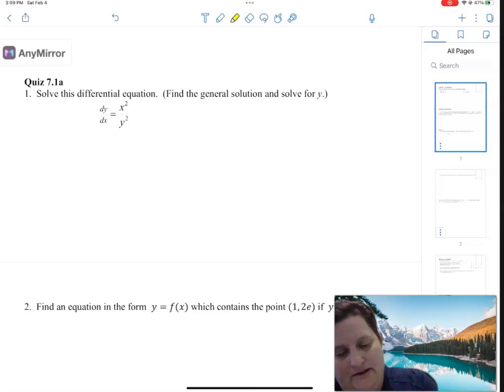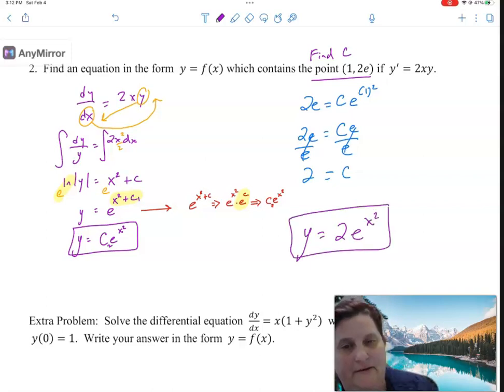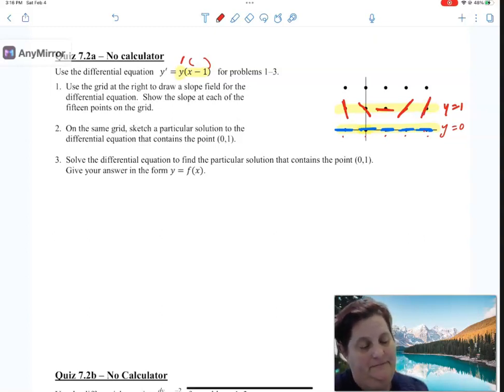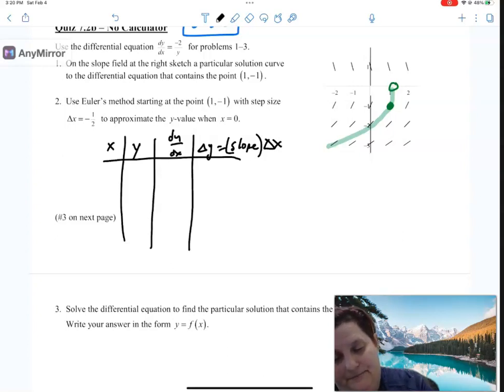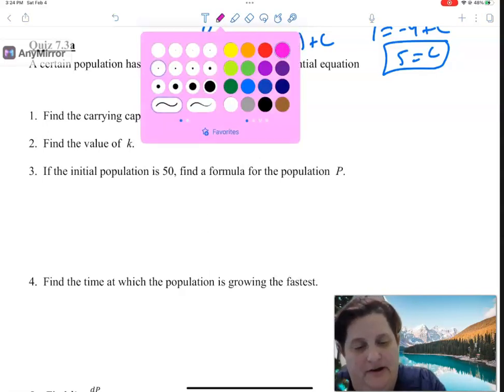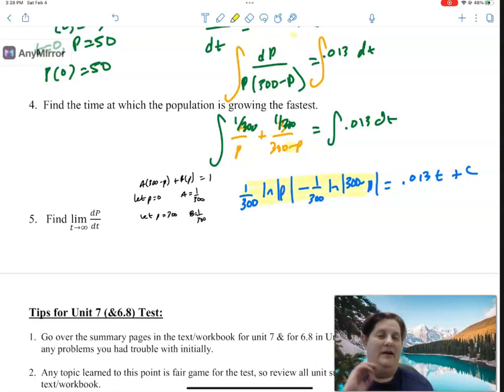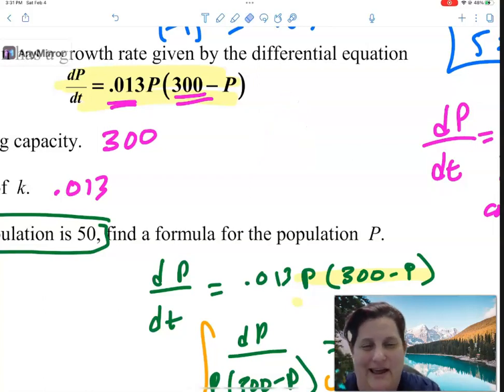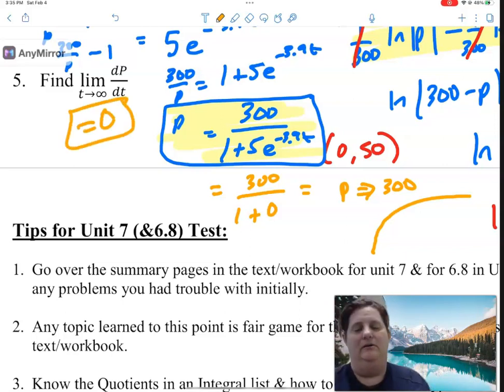BC Unit 7 Review Quizzes